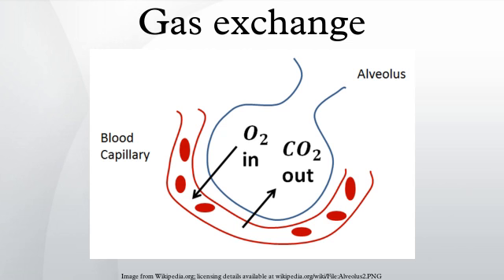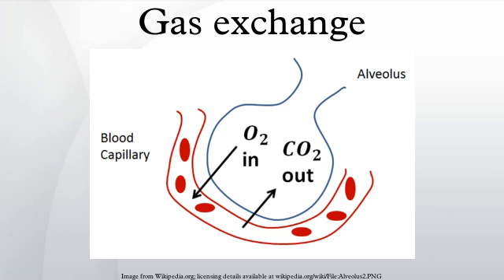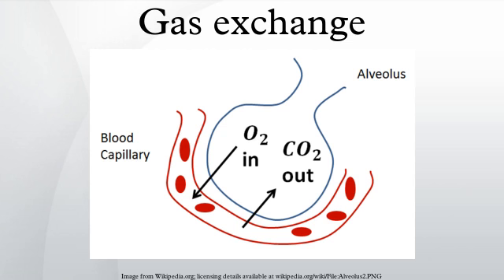Gas exchange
Gas exchange is a biological process through which different gases are transferred in opposite directions across a specialised respiratory surface. Gases are constantly required and produced as a by-product of cellular and metabolic reactions so an efficient system for their exchange is extremely important. It is linked with respiration in animals, and both respiration and photosynthesis in plants.
In respiration, oxygen (O2) is required to enter cells whilst waste carbon dioxide (CO2) must be removed – the opposite is true for photosynthesis, where CO2 enters plants and O2 is released. The exchange of gases essentially occurs as a result of diffusion down a concentration gradient – gas molecules moving from an area of high concentration to low concentration.